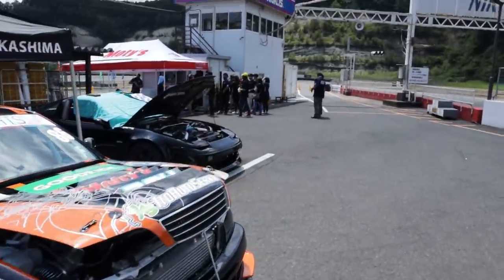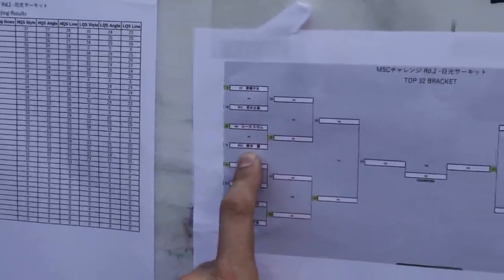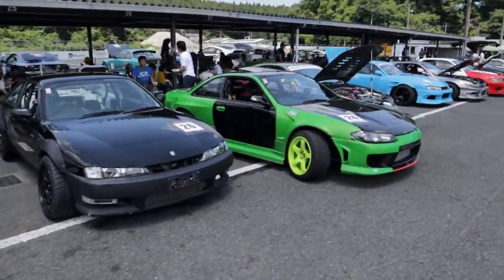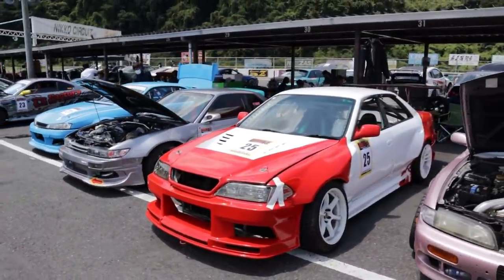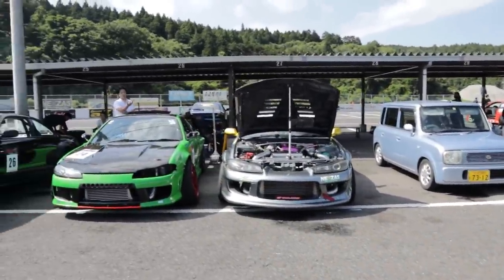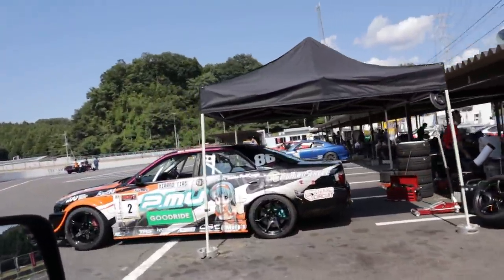COMPETING IN PRO-AM WITH MY DRIFT MISSILE?!?!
I compete in Formula Drift Japan's PRO-AM competition otherwise known as MSC Challenge. I use my Ebisu drift missile & I manage to get decent results!